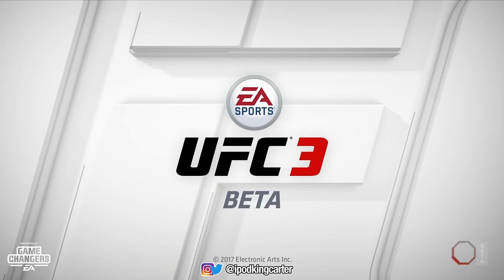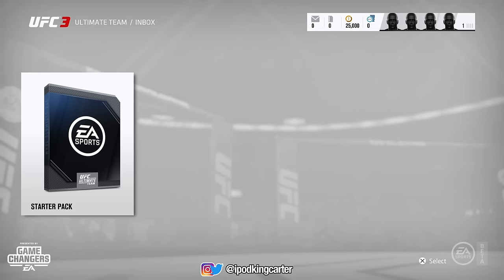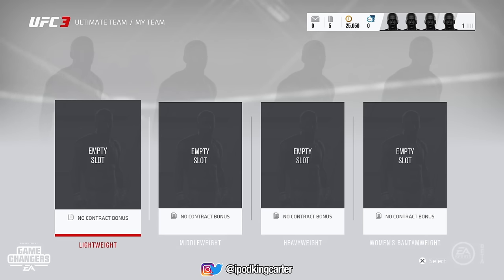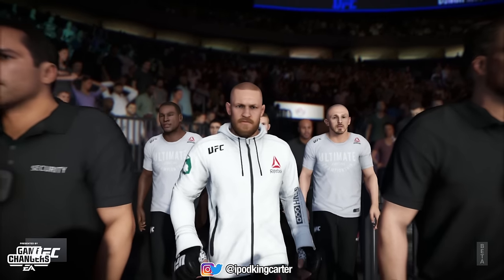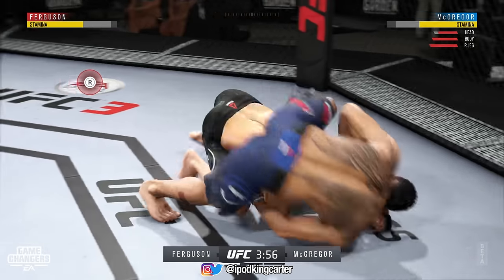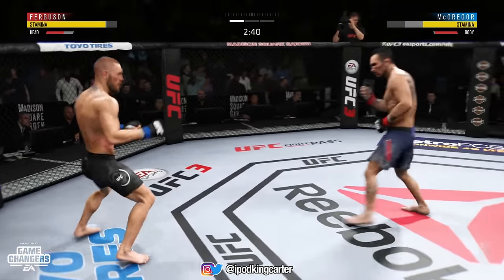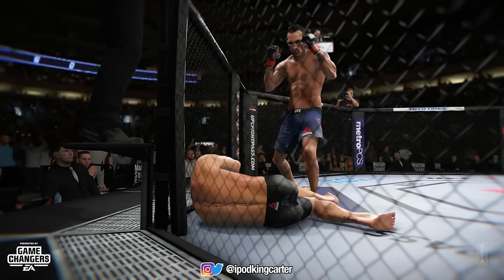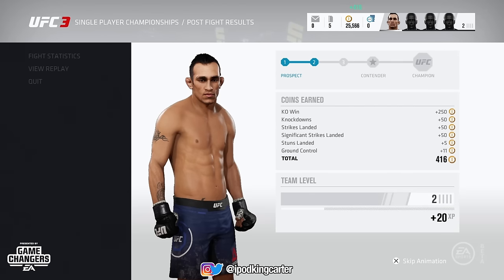EA Sports UFC 3 BETA - CONOR MCGREGOR VS TONY FERGUSON! ULTIMATE TEAM EP 1 (PS4 GAMEPLAY)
Hey guys, welcome back to another EA SPORTS UFC 3 video. In this gameplay I'm starting ultimate team and fighting against Conor Mcgregor with Tony Ferguson as my starter card.

EA SPORTS™ UFC® 3 revolutionizes authentic fighting movement with Real Player Motion Tech, a new animation technology that delivers the most responsive and authentic athletic motion in sports gaming. Every punch, kick, block, and counter has been recaptured and rebuilt on cutting-edge motion-capture tech to look and feel life-like and responsive, delivering a more competitive fighting experience. In G.O.A.T. Career Mode, players must build fight hype to gain fans, earn cash to train at new gyms, and create heated rivalries with other fighters to capture the world's attention. How you promote outside of the Octagon matters as much as how you perform inside of it as you progress to becoming the Greatest of All Time. In addition, an all-new suite of customizable multiplayer modes let you and your friends get into the Octagon and face off in fast, fun, intense pick-up-and-play bouts where a highlight-reel knockout is always only one strike away and victory happens in the blink of an eye.